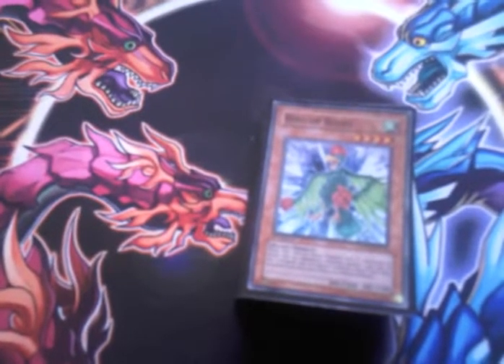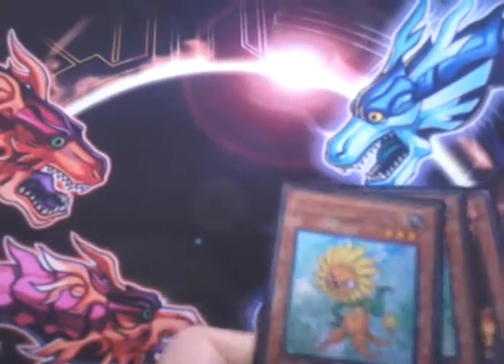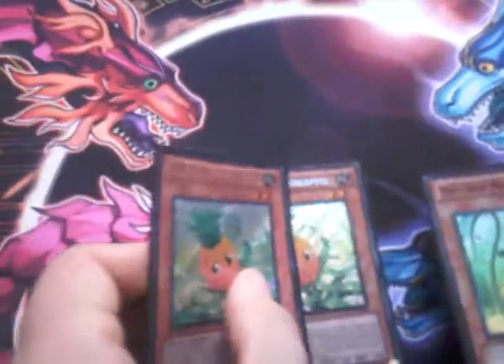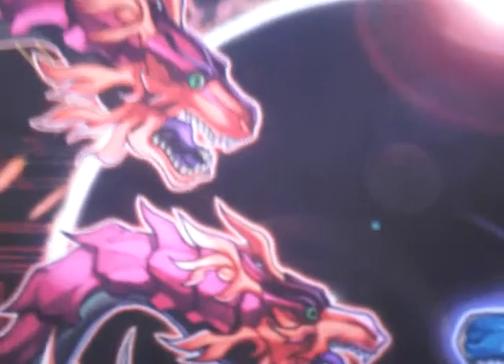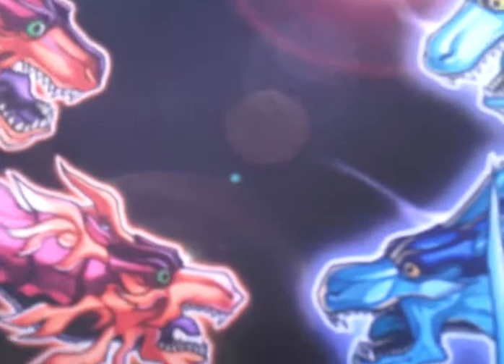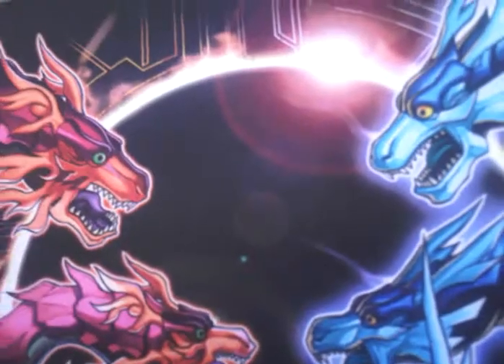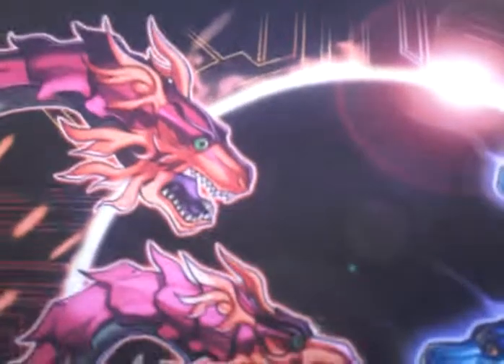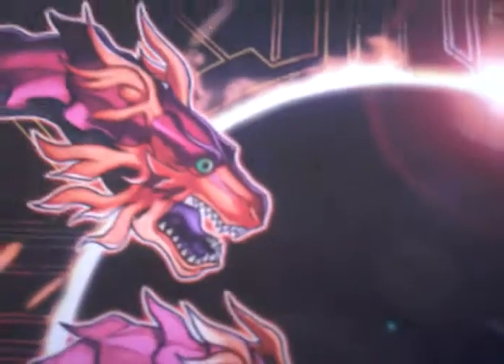Matt B Naturia Deck